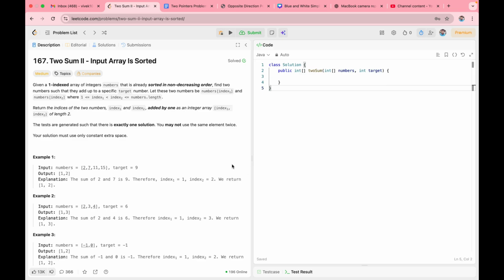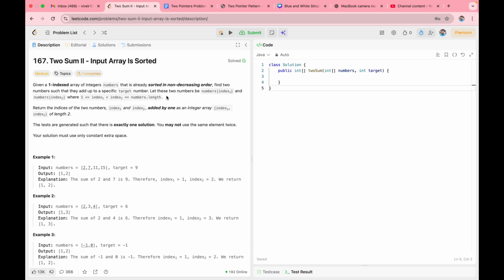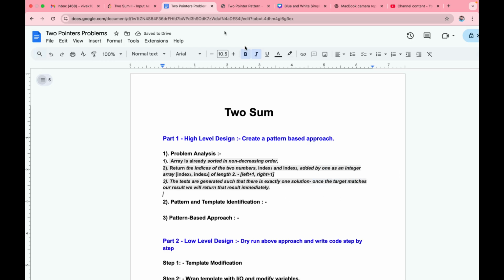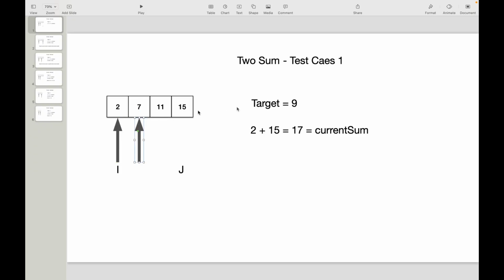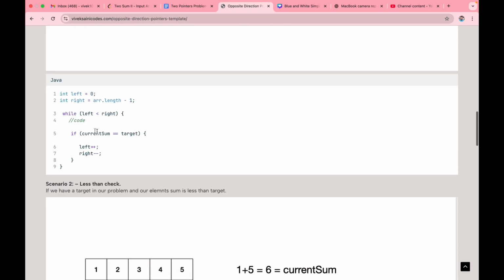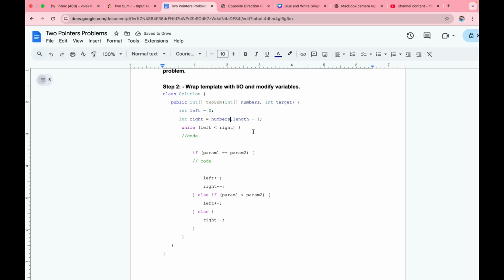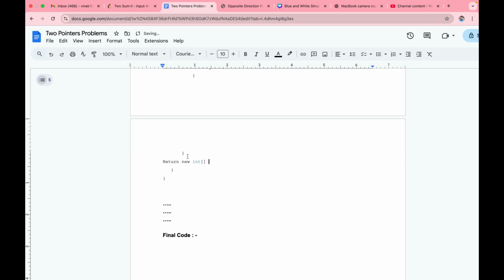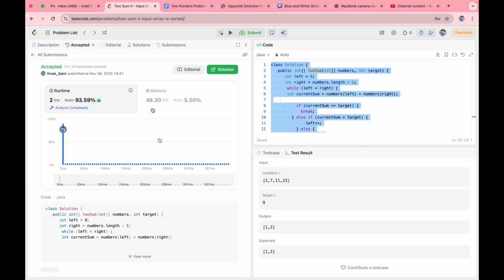Two Sum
In this video, we break down one of the most popular LeetCode questions — Two Sum — and show you how to solve it using the Two pointers pattern approach in O(n) time.